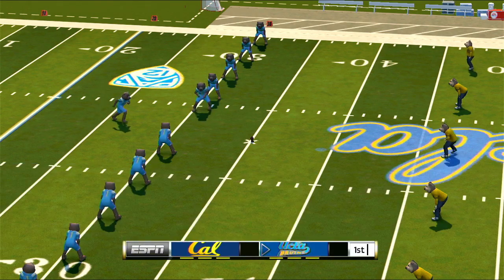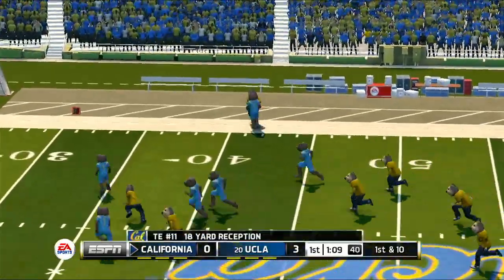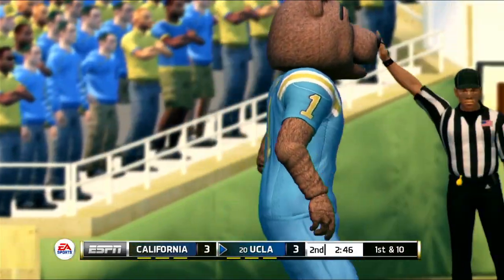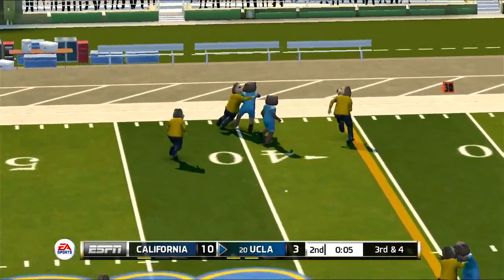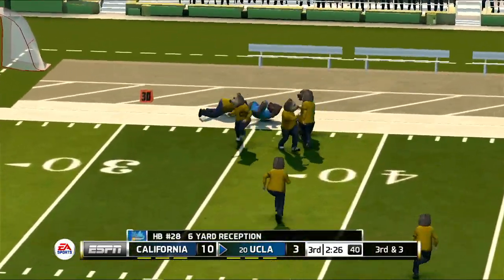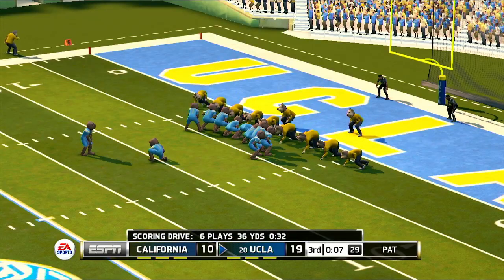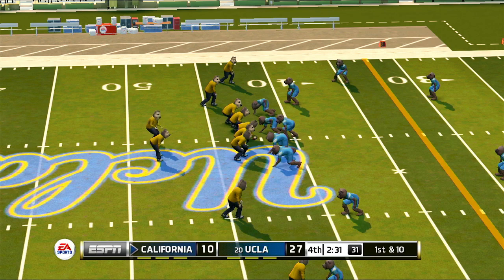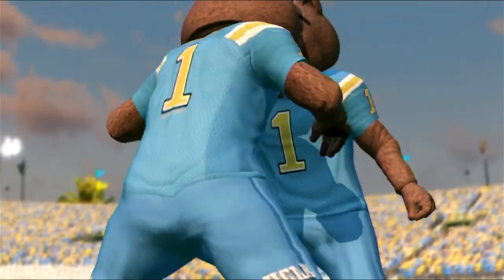CFB Mascot Mashup 2024 Season Week 0 California @ UCLA